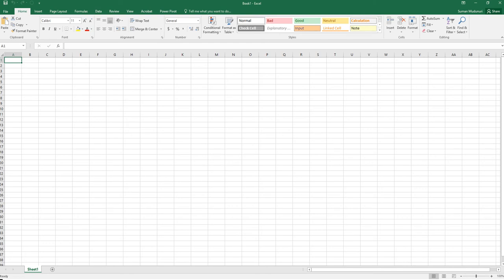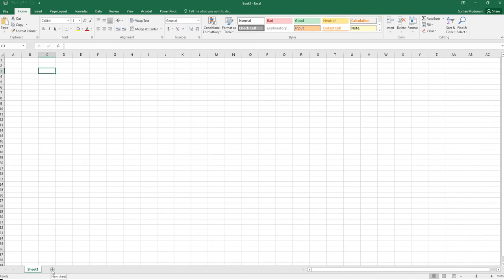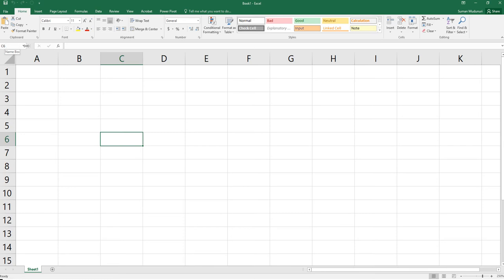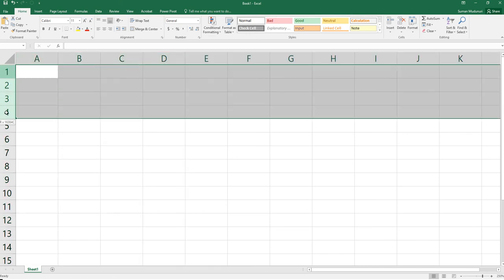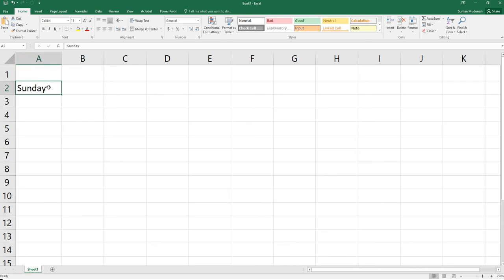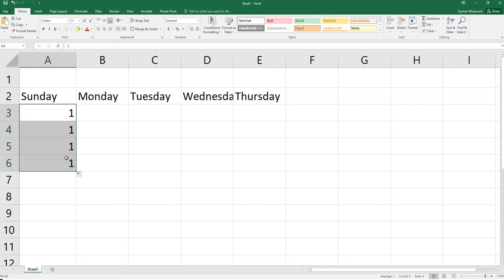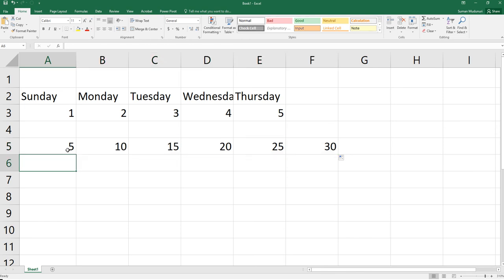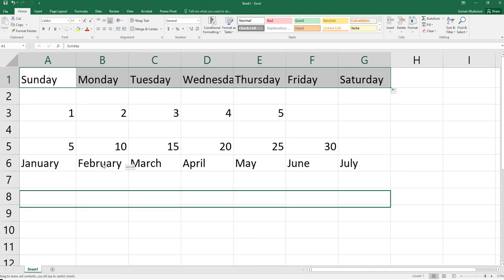Intro Cursor Style Basics